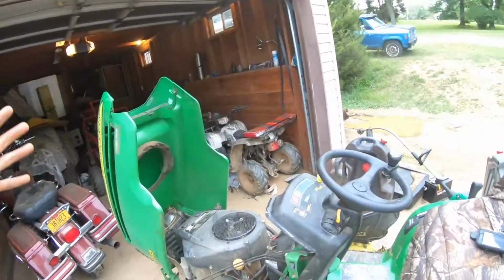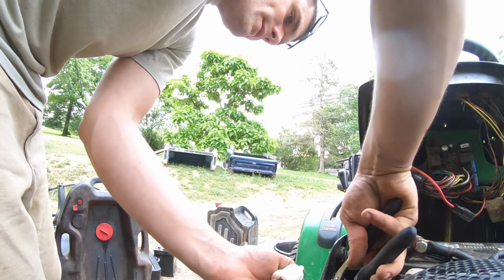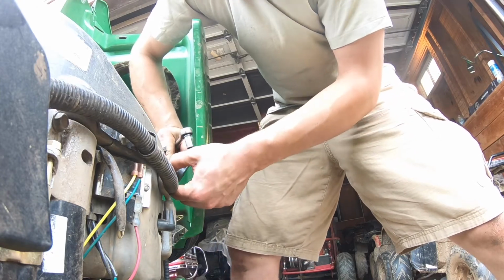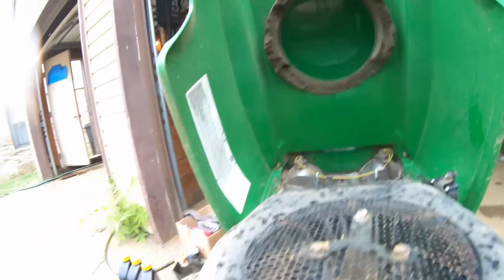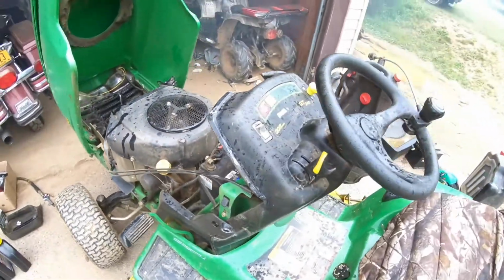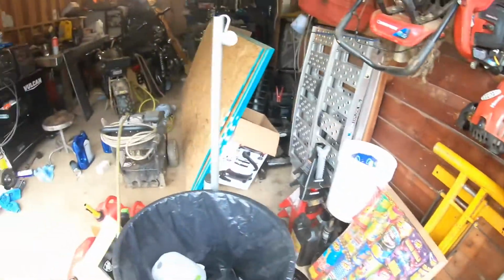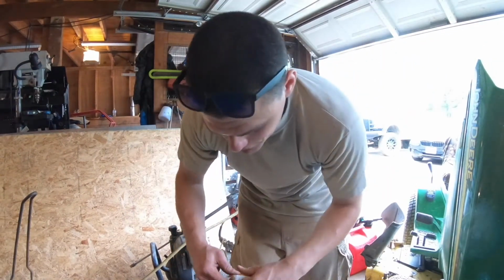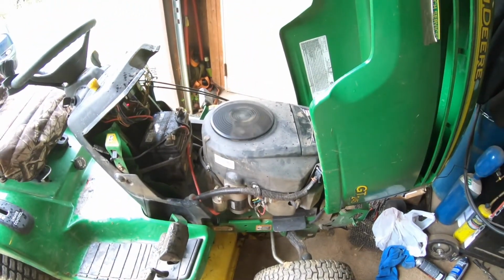JOHN DEERE GT245 FULL MAINTENANCE & FUN SURPRISE FIXED? -_-